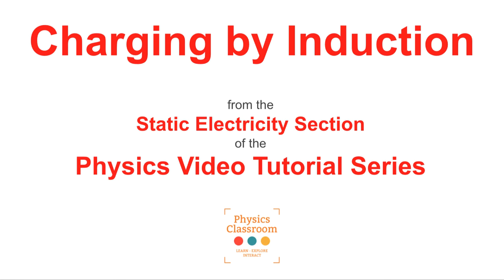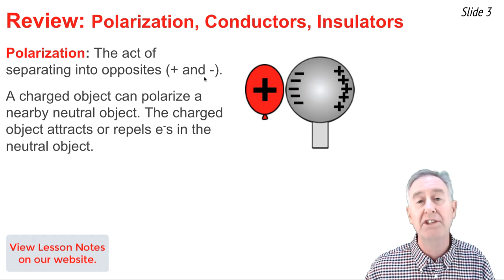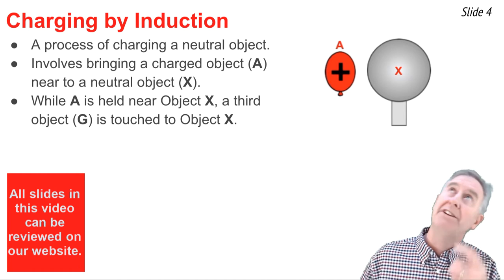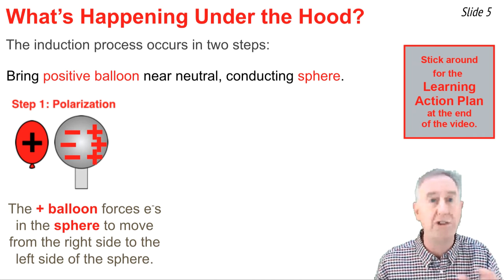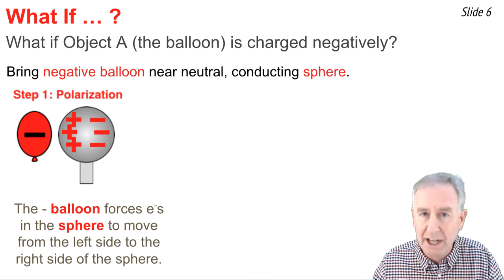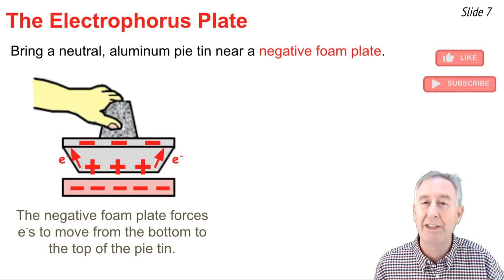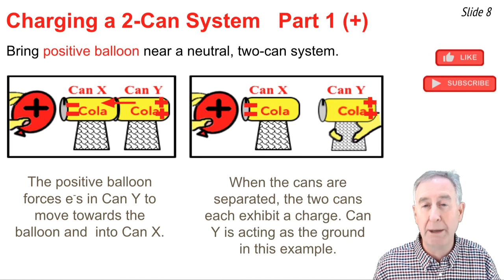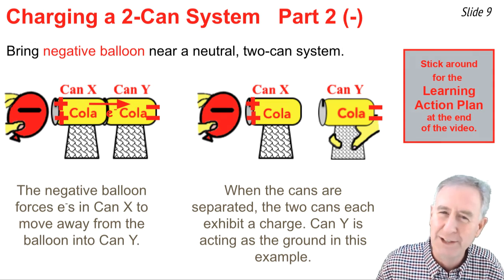Charging By Induction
This video tutorial lesson describes what charging by induction is and explains how and why it occurs. Numerous examples, animations, and illustrations are provided. Spend 10 minutes with Mr. H and conquer one of the most difficulty concepts in static electricity.

Student Action Plan includes:
Concept Builder:  Charging By Induction

Minds On Physics, Mission SE5 - SE7 of Static Electricity module (App#4)

Tutorial on Static Electricity, Lesson 2, Charging by Induction